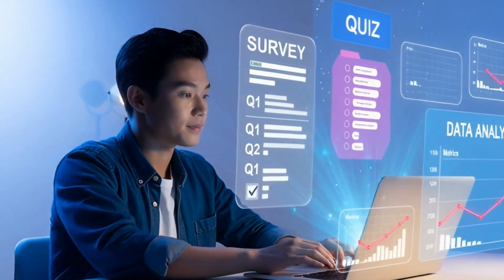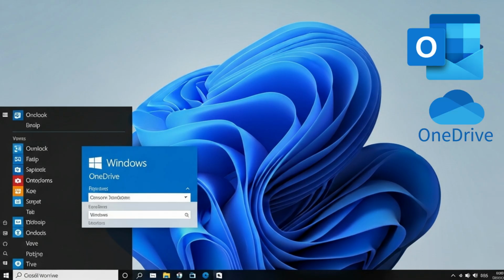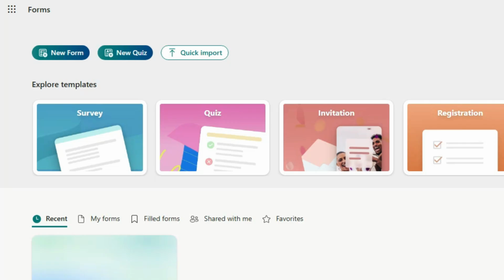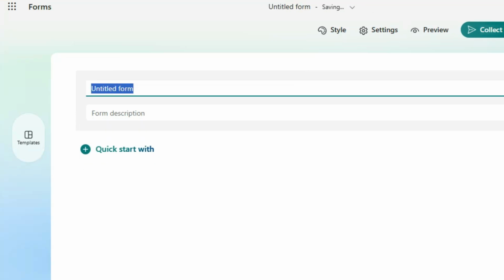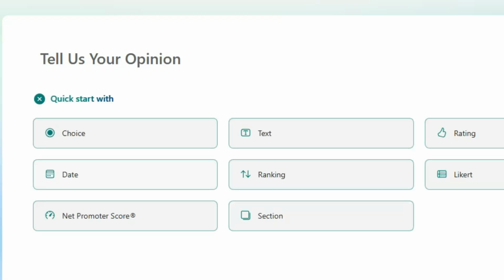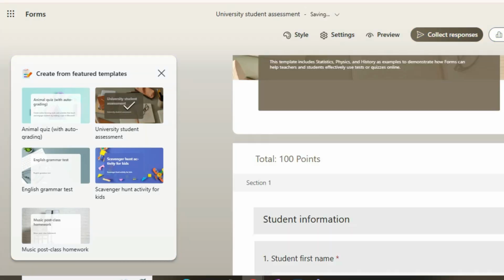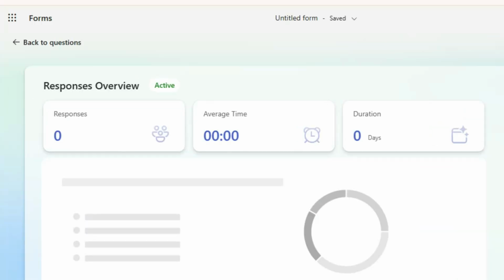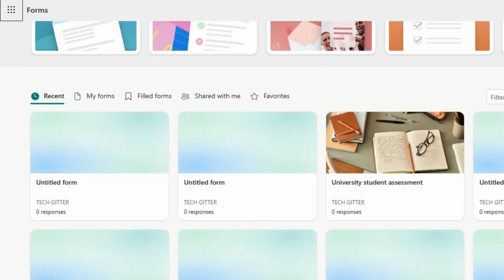Microsoft Forms Complete Tutorial 2026 | Create Forms Like a Pro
Want to create professional online forms that actually get responses?
In this complete 2026 guide, you’ll learn how to use Microsoft Forms like a pro — even if you’re a complete beginner!

Whether you want to create surveys, quizzes, feedback forms, or business lead forms… this video covers everything step-by-step.

What You’ll Learn in This Video:

✔ How to create your first form from scratch
✔ Customize themes and design like a pro
✔ Add questions, quizzes & logic branching
✔ Collect responses and analyze data easily
✔ Share forms via link, QR code & email
✔ Tips to make your forms look professional & engaging